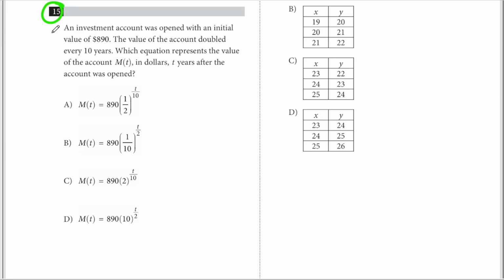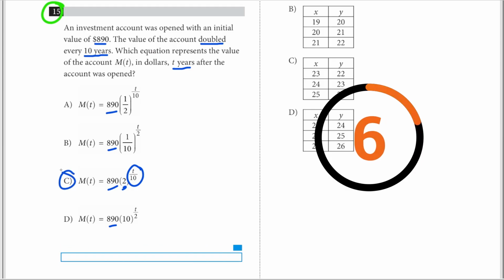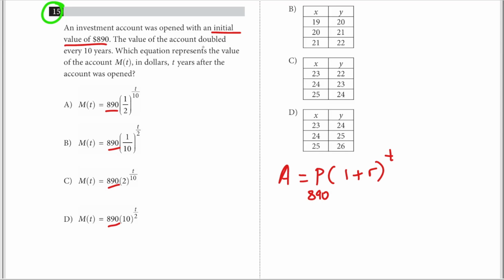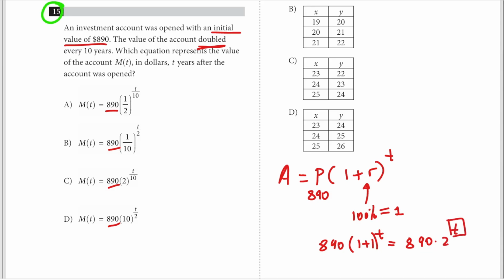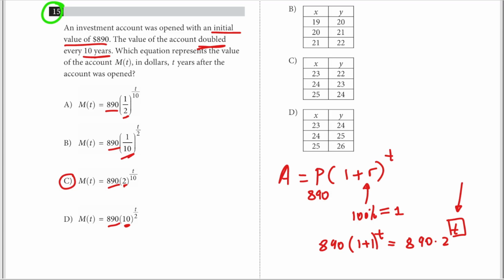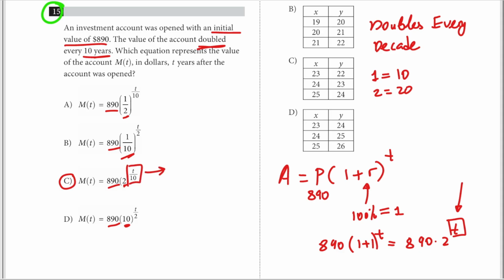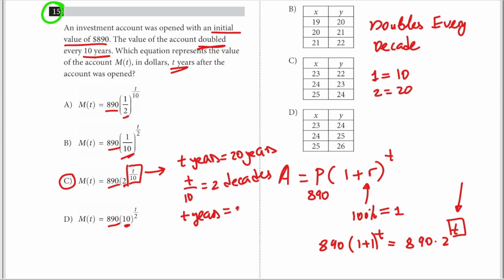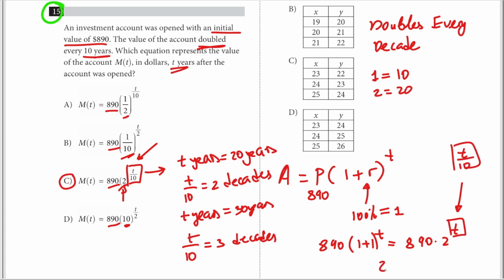SAT | Test 7 Digital | Module 2 | Problem 15 - IN 30 SECONDS OR LESS